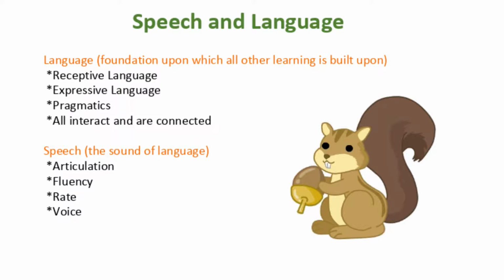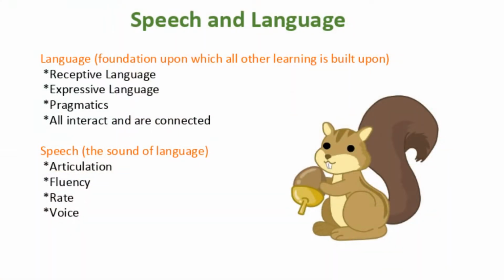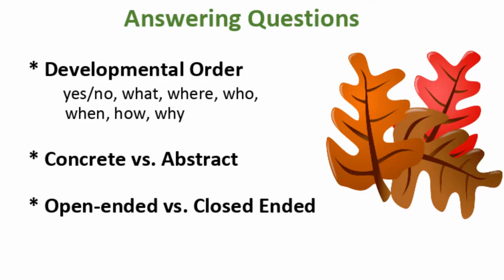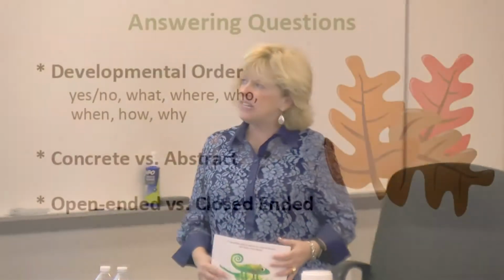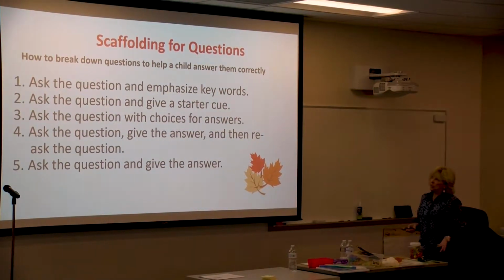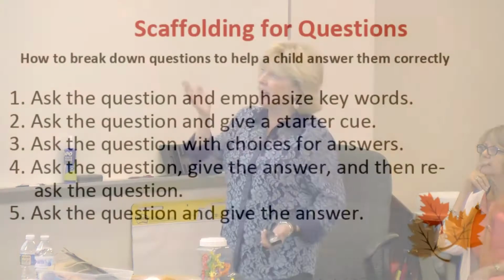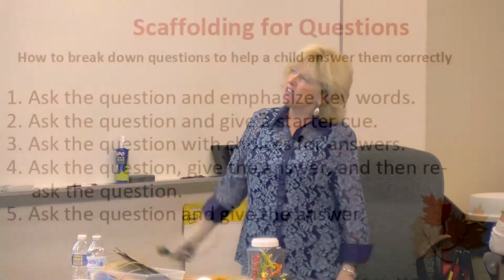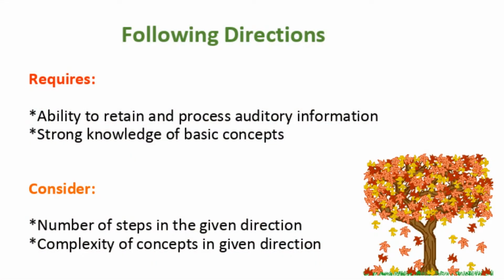Speech and Language: Basic Concepts- Part 2